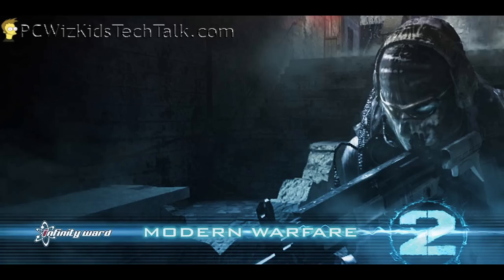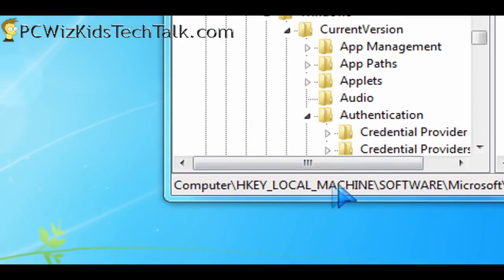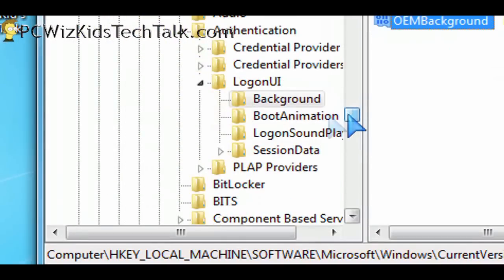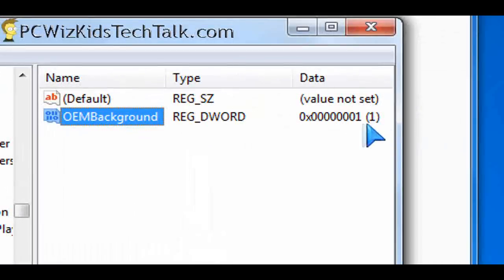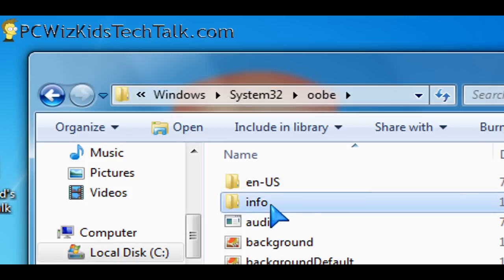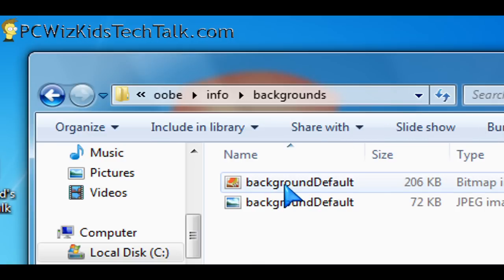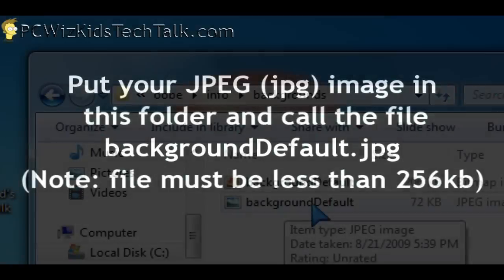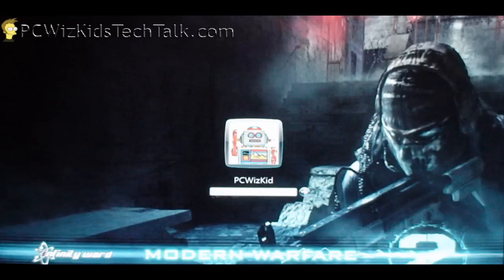✅How to change the logon screen in Microsoft Windows 7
This video was created for Windows 7 users back in 2010.  It may no longer work for you if you are using a newer version of Windows.  Be warned, use at your own risk.

This video shows you how to change the log on / log in screen on Microsoft Windows 7, as part of the PCWizKid Windows 7 Tips and Tutorial series.

Here's more information on how to change the log on screen on Windows 7:

Video notes:
Navigate in the registry to HKLM\Software\Microsoft\Windows\CurrentVersion\Authentication\LogonUI\Background
Then see if there is a DWORD value called OEMBackground and if so set the Hex value to 1.  If you do not have OEMBackground then you need to create a new DWORD value key called OEMBackground first.
After you are done navigate to c:\windows\system32\oobe\  and create a info folder and then inside it create a backgrounds folder and put a JPEG file in there that is less than 256KB and call the file name backgroundDefault.jpg , then reboot and your done!

NOTE: If you don't have a OEMBackground key, you need to create a new DWord, not a new KEY under ///LoginUI/Background and once created, right-click, choose MODIFY, then set value to 1 as mentioned in video.